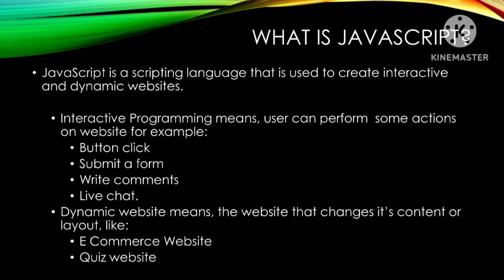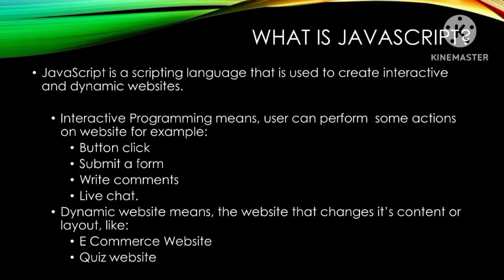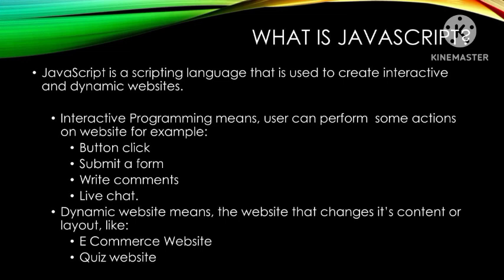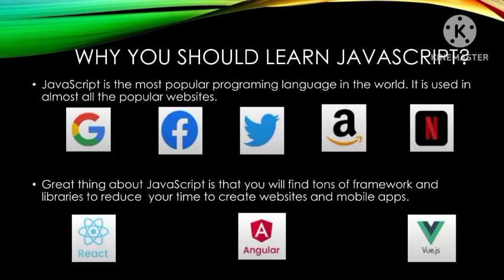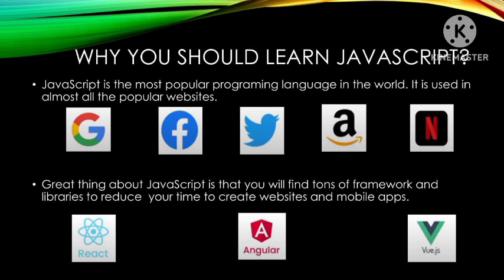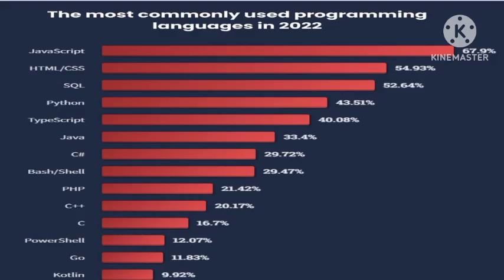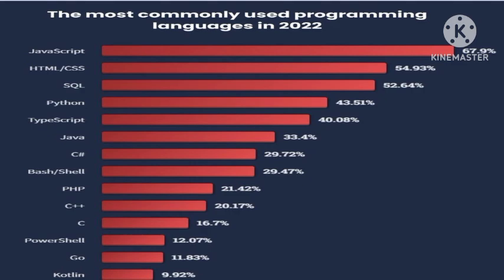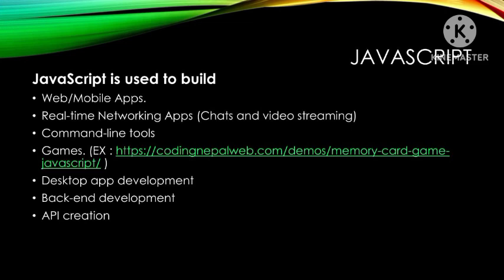Introduction to Javascript